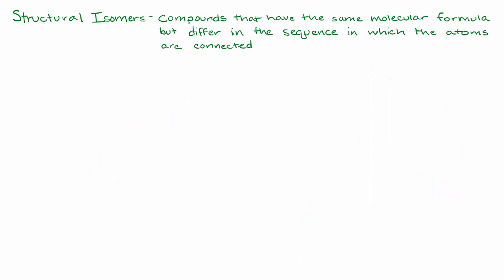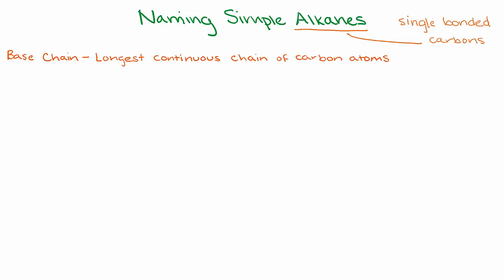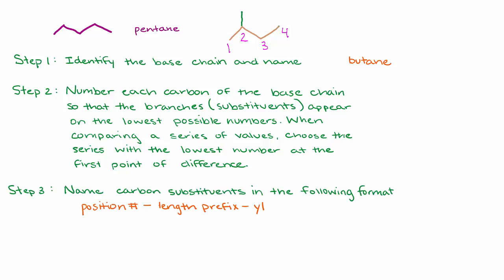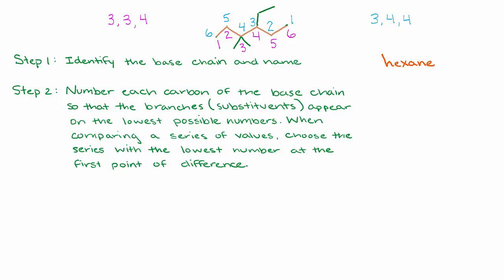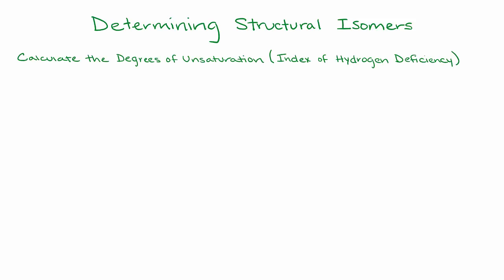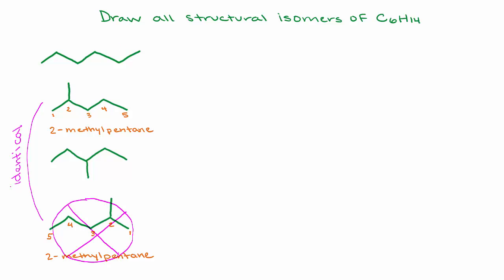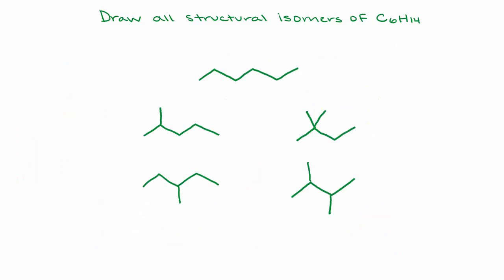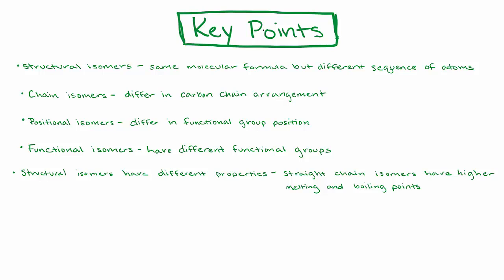Structural Isomers Video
This video introduces the three types of structural isomers.  Instructions for simple alkane naming and alkane isomer drawing will be given.